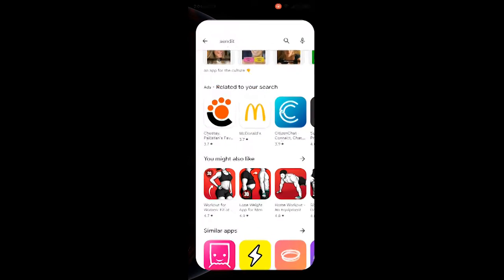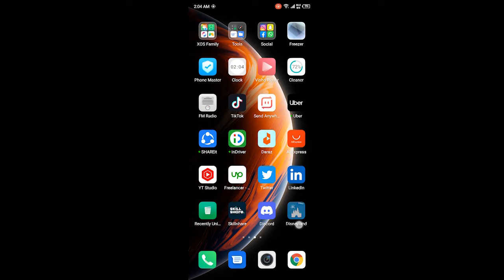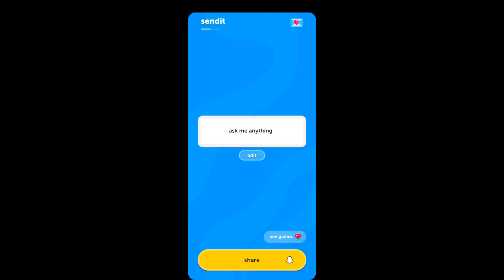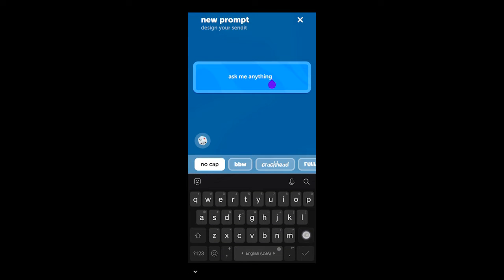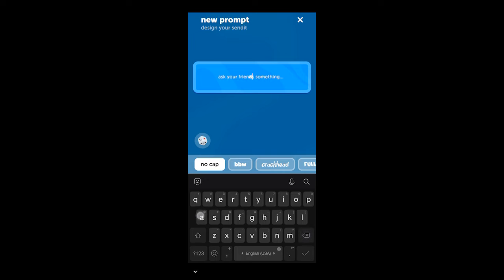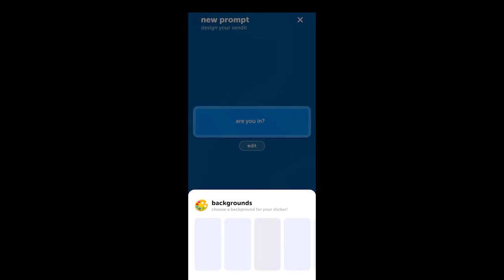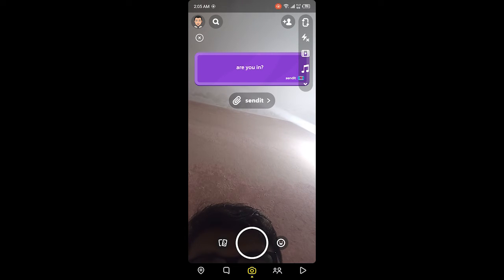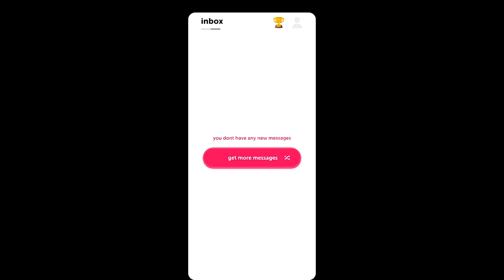How to use Sendit on Snapchat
In this video, I teach you how to use Sendit on Snapchat.